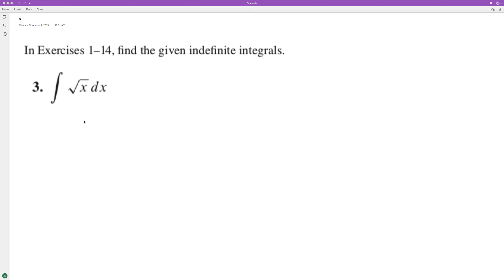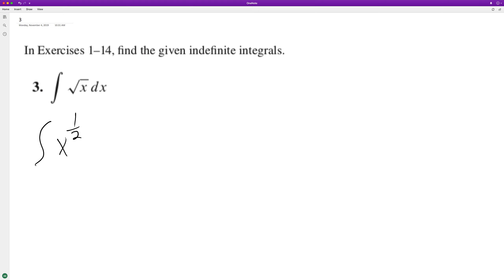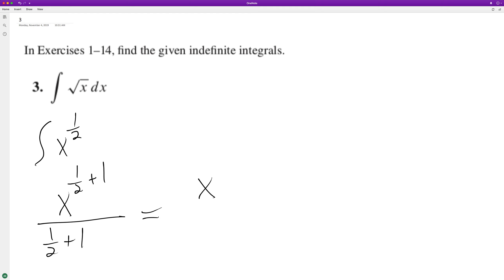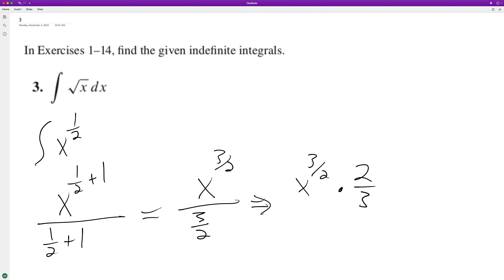integrate sqrt(x), find the indefinite integral